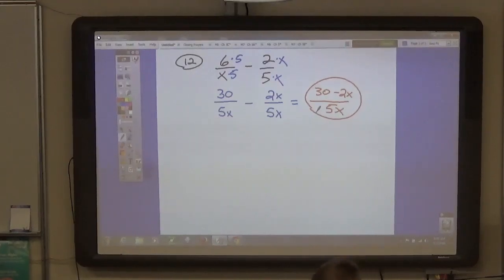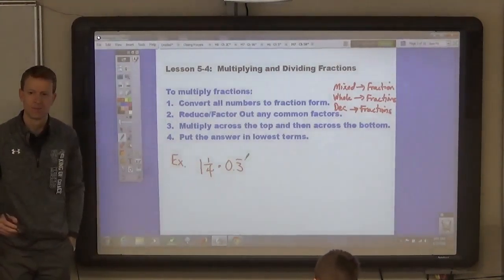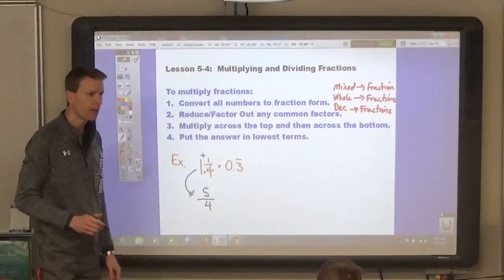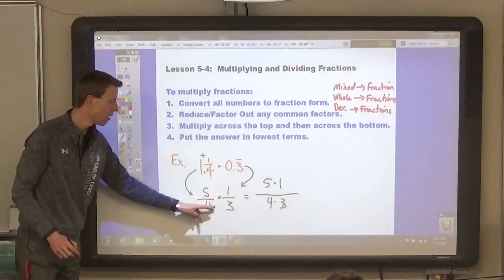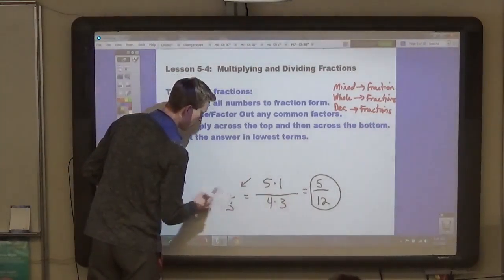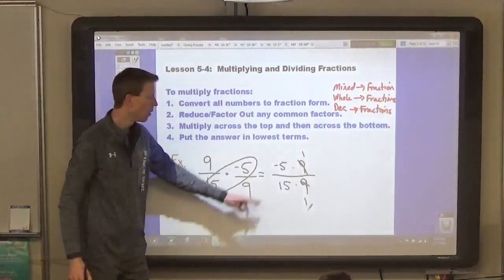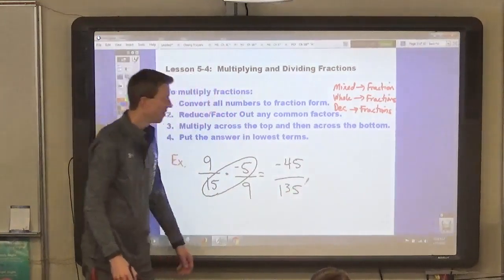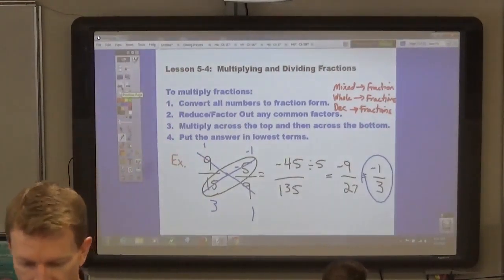M7 Lesson 5 4 Multiplying Fractions